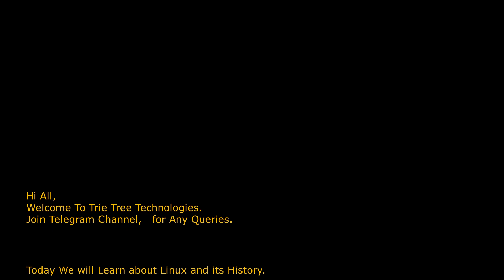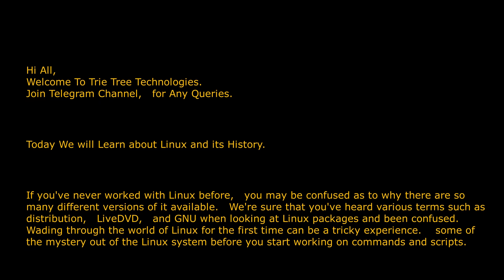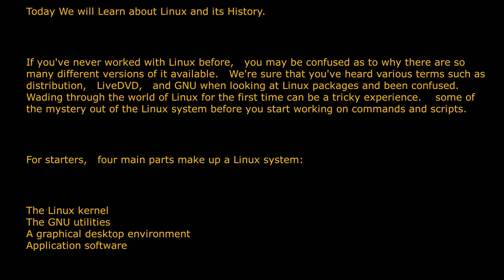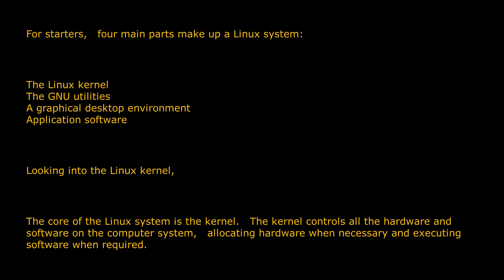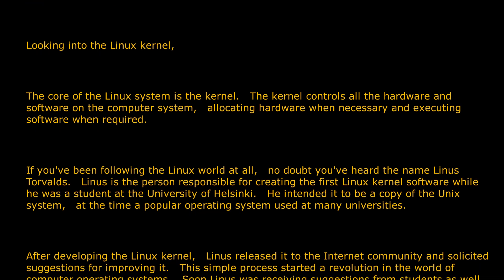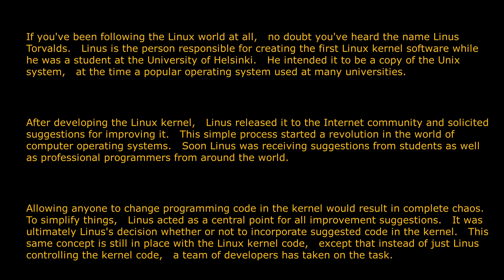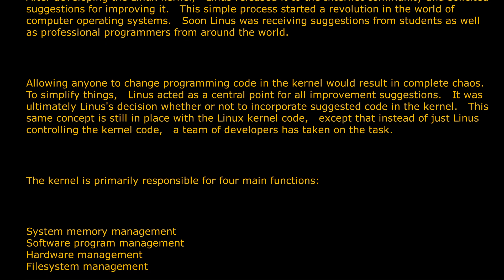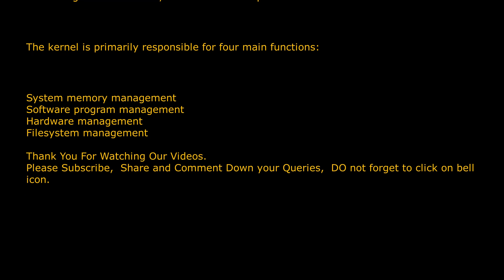Linux History and Kernel - AI Voice. 01 | Linux Series.